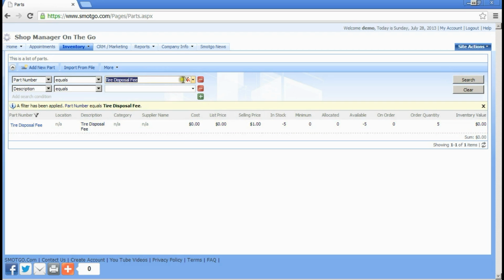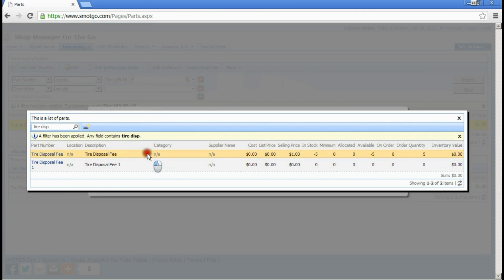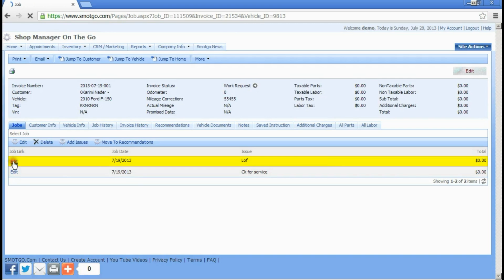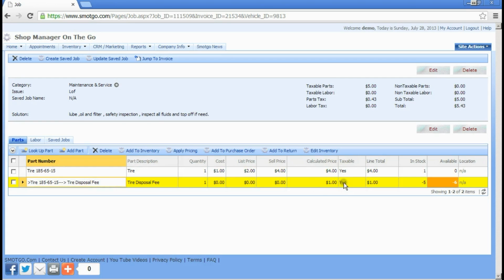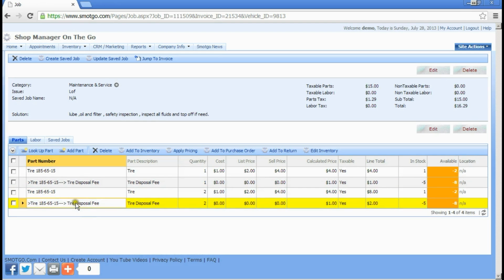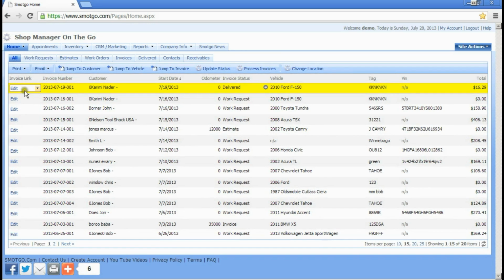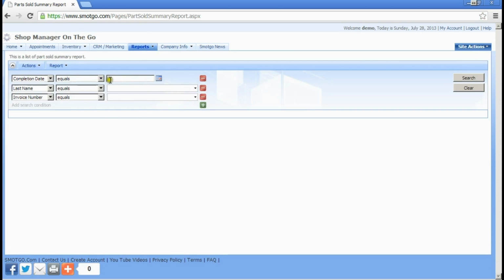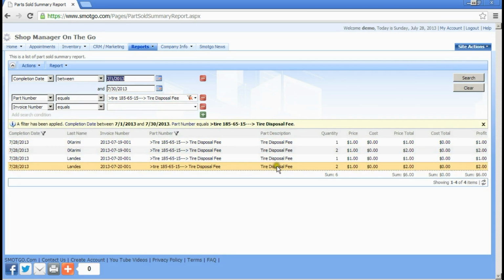Tire Disposal Fee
This video demonstrates how to set up a tire disposal fee or other part surcharge.